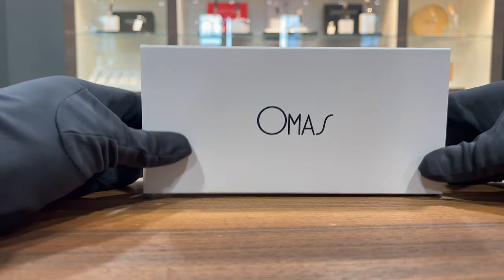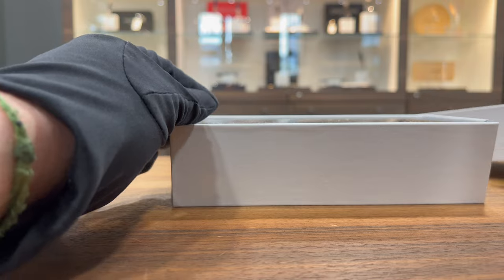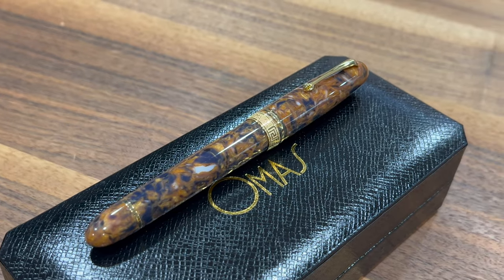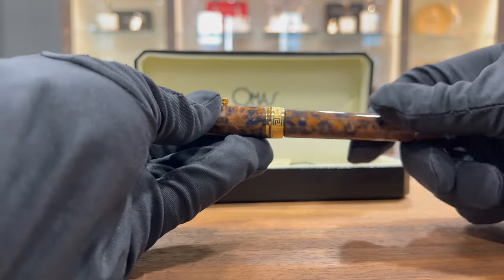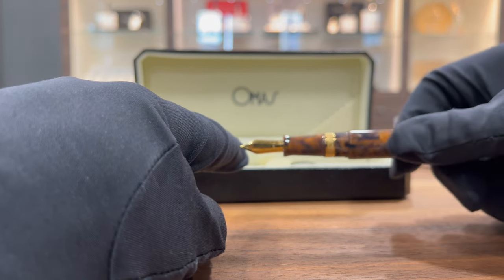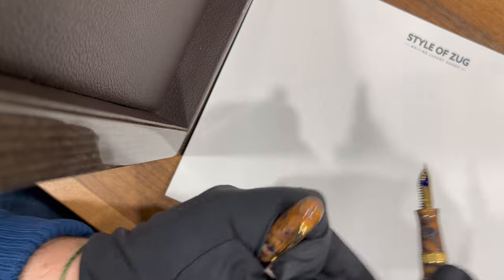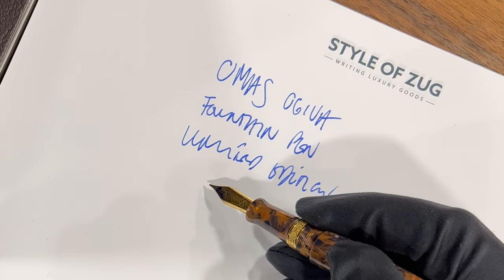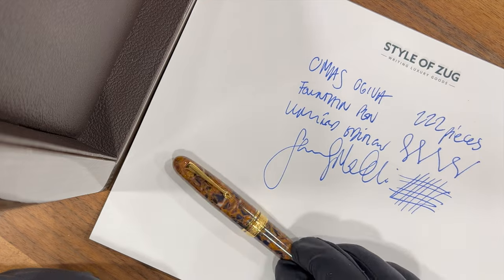OMAS IS BACK with the Ogiva Limited Edition Fountain Pen! 🇮🇹🖋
Hey Goodfellas,
Omas is finally back with a beautiful Limited Edition made in Blue Saffron Celluloid.